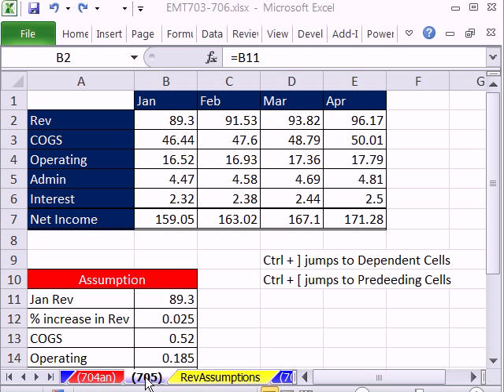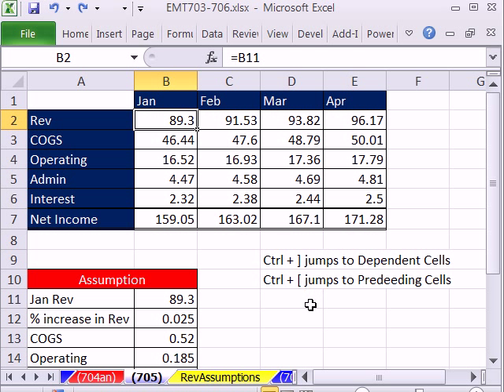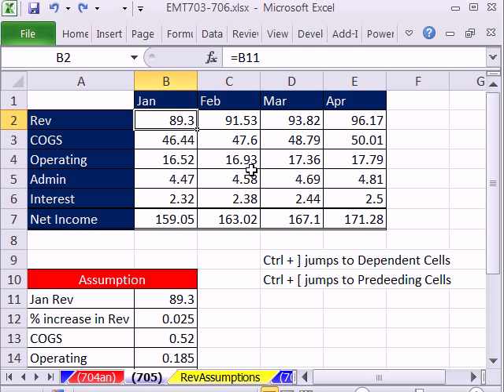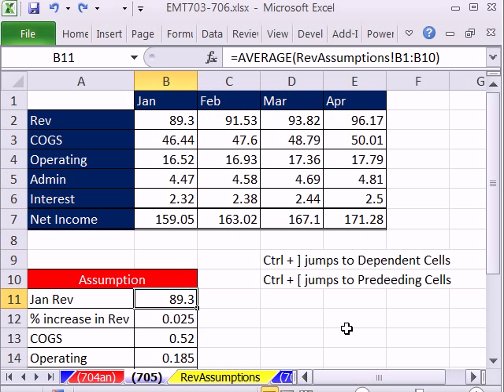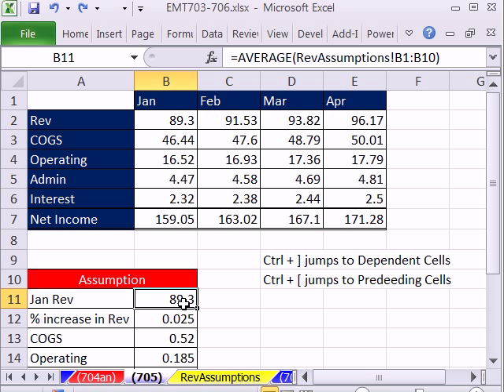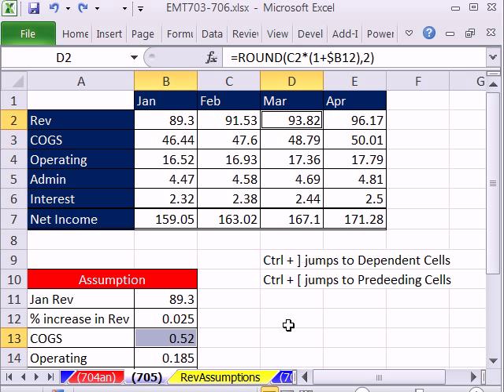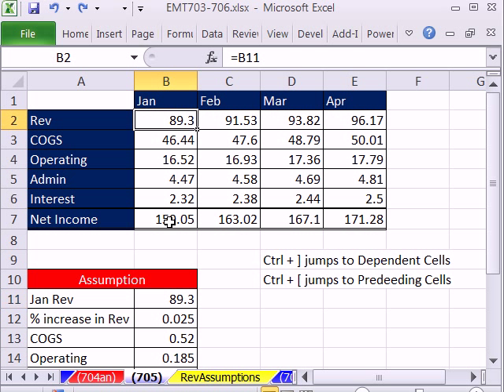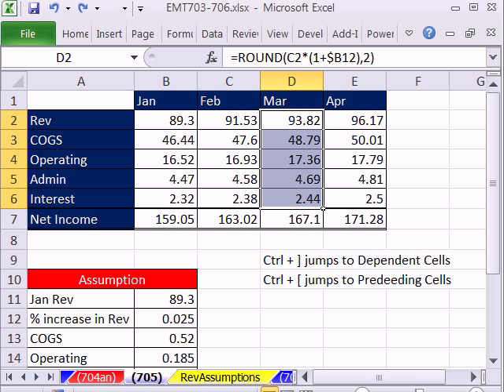Excel Magic Trick 705: Keyboard Shortcut for Finding Formula Dependents and Precedents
See how to use:
1. Ctrl + ] for dependent cells in a formula
2. Ctrl + { for precedent cells in a formula